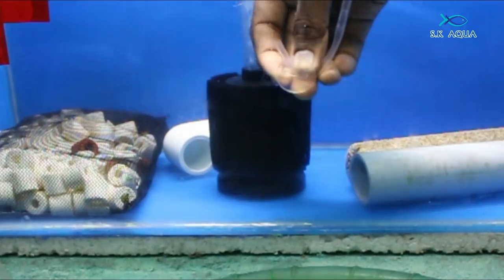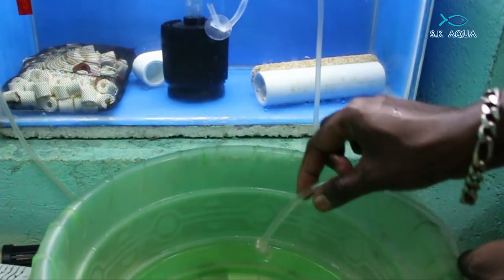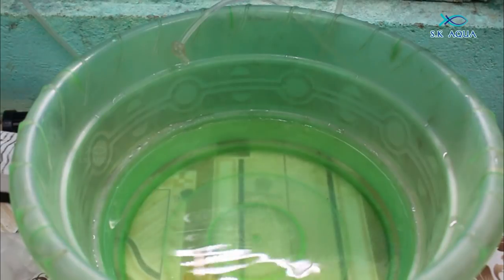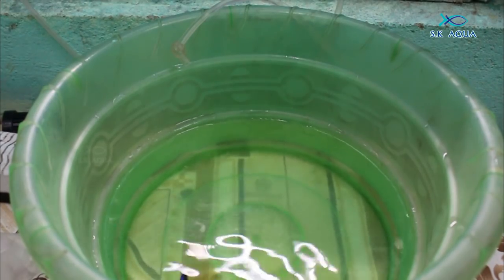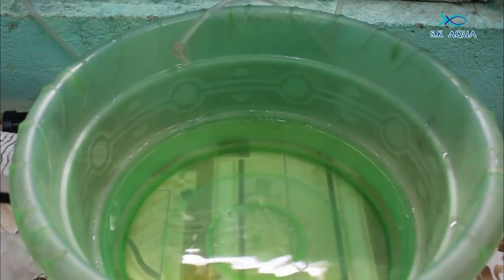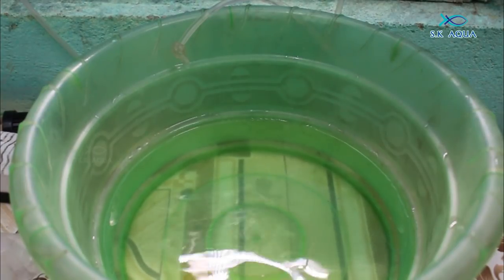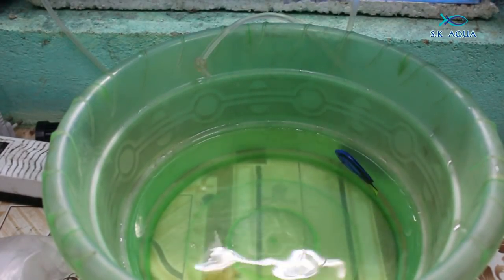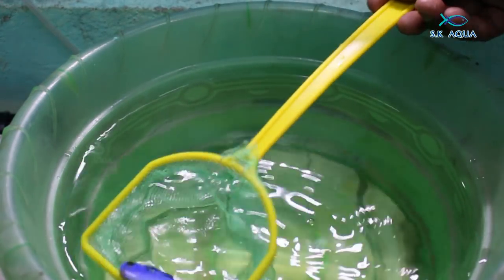Blue tang fish acalamte in QT tank | Tamil | SK Aqua | SK Aquatic